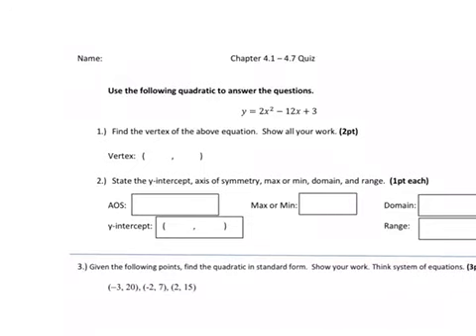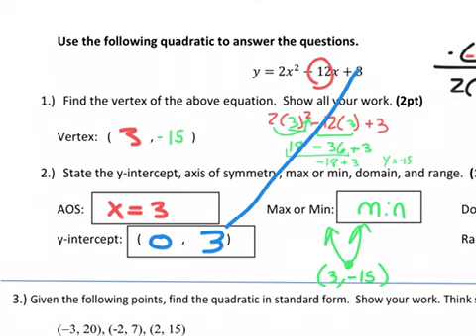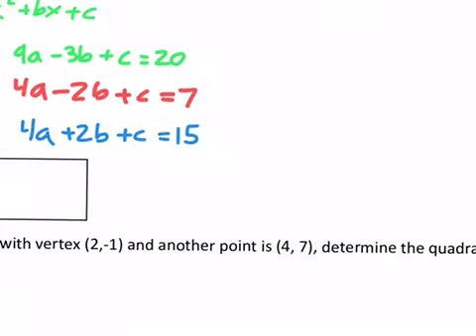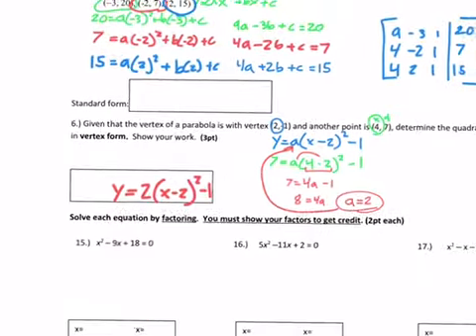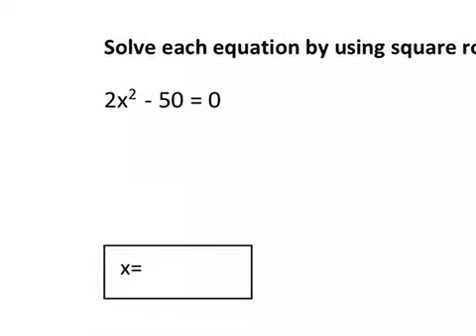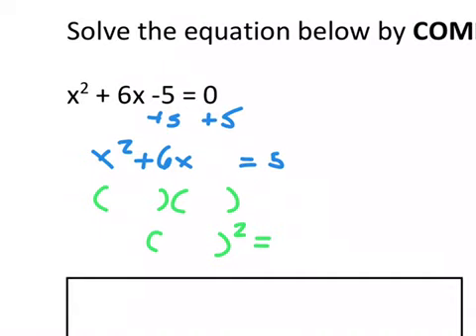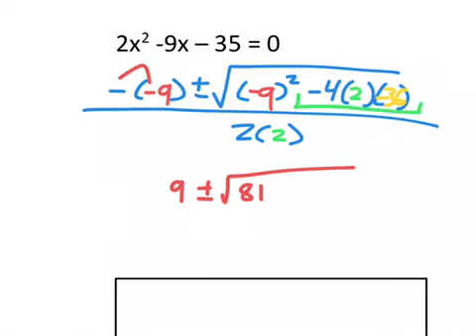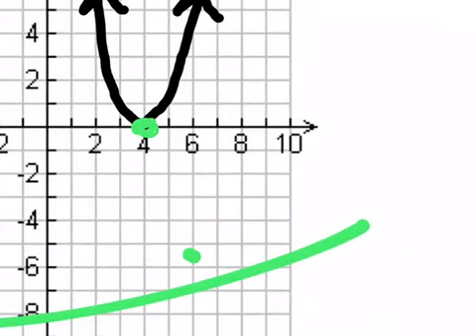Chapter 4.1 - 4.7 quiz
Use for the retake before the test Friday 1/26